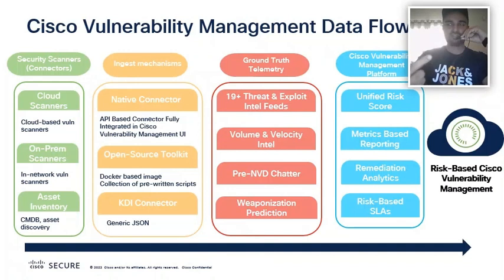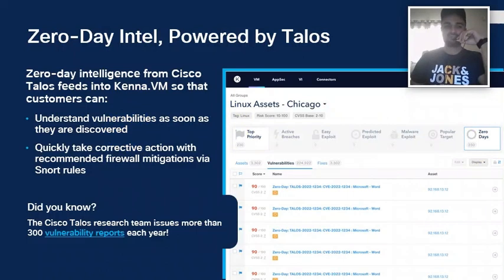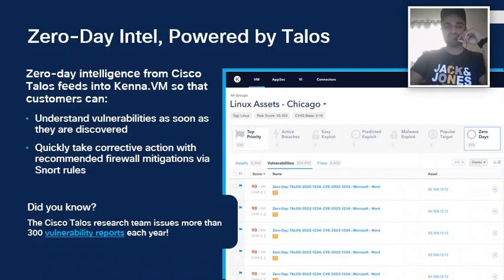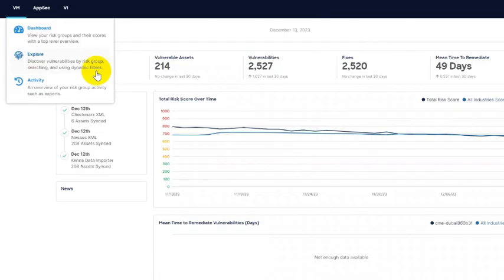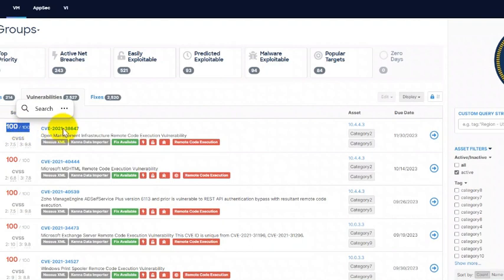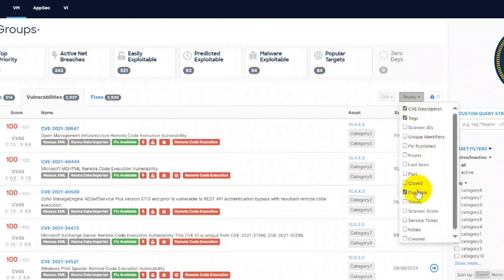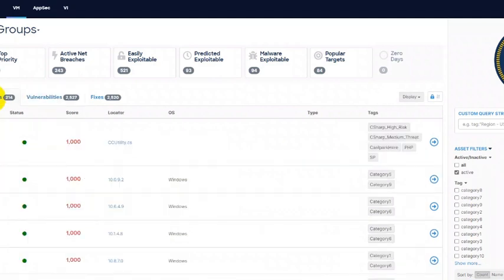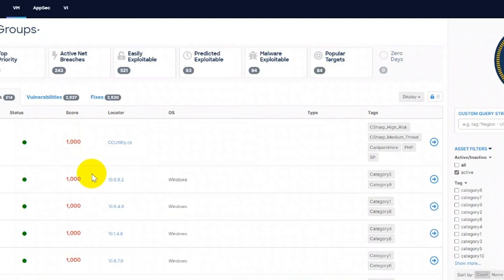Cisco Kenna Vulnerability Management Solution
My 8 minutes insightful video on Kenna Vulnerability Solution.

Kenna Vulnerability Management Solution, a risk-based AI/Data modeling method independent of the CVE, and CVSS scoring. It provides a real-time scoring based on the past events, internal, and external sources, taking feeds from Cisco Talos Threat Intel that includes 19+ Threat intel feeds, 12.7 BILLION managed vulnerabilities, 1+ BILLION security events processed monthly.